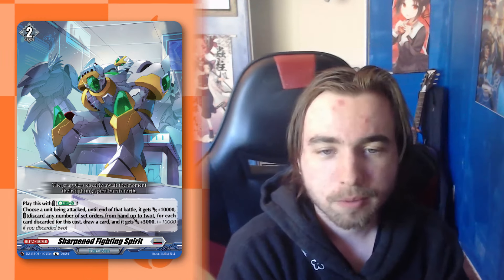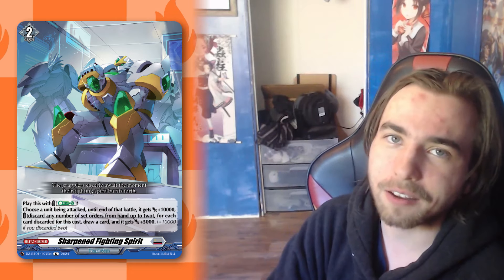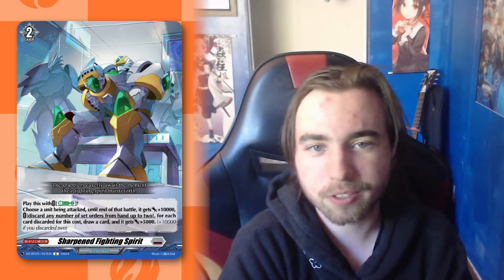You NEED To Own These Budget Cards // Cardfight!! Vanguard